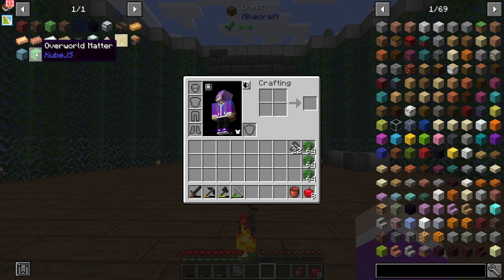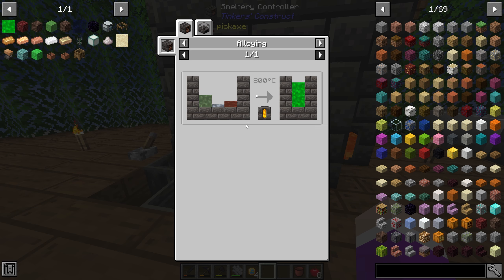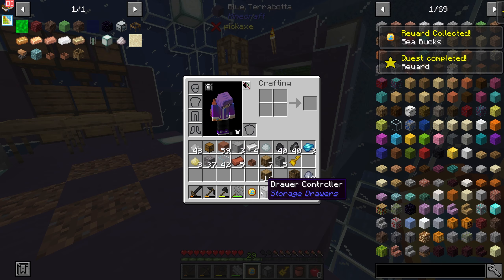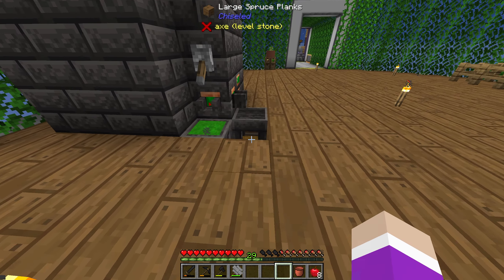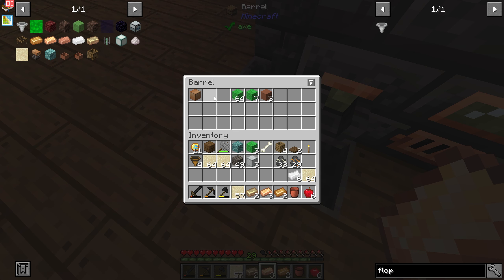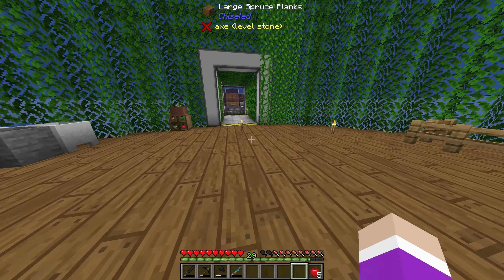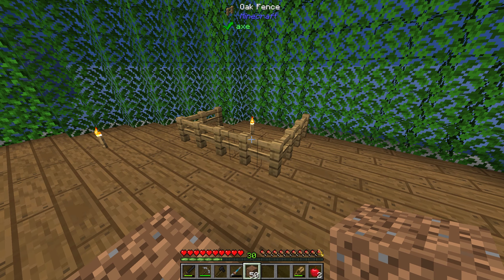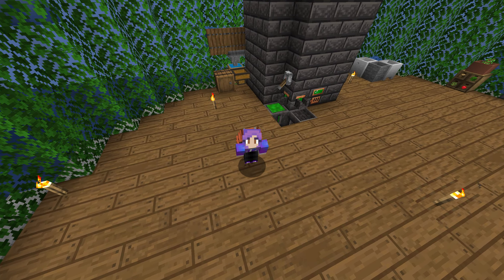Minecraft Seaopolis Ep.4 Overworld Matter & Heavy Sieving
Today we work on making overworld matter for making all the other resources and then make a heavy sieve to sieve the overworld matter.
Seaopolis

Welcome to seaopolis a ocean based survival questing modpack. . Featuring a completly customized world filled with various different mobs and structures.
Starting in a sphere in the ocean its your job to survive and thrive in a ocean world